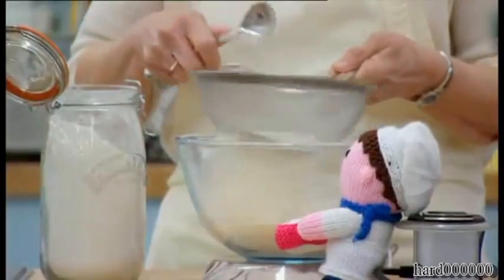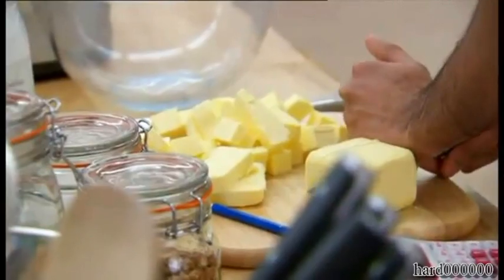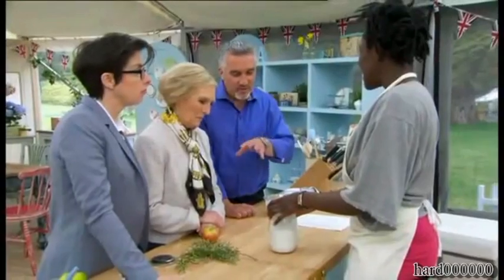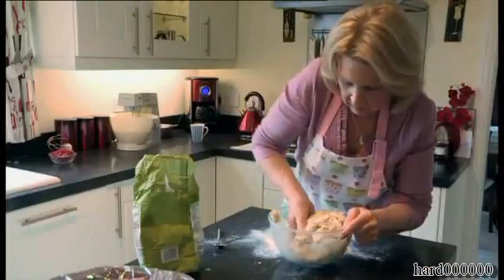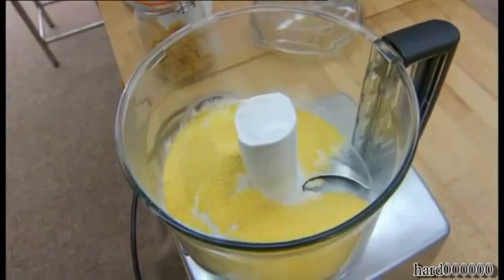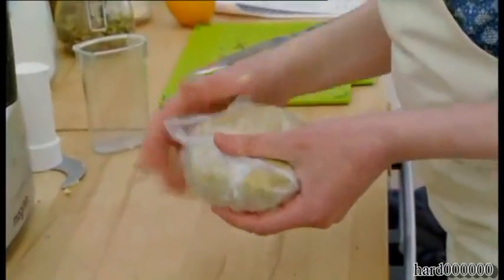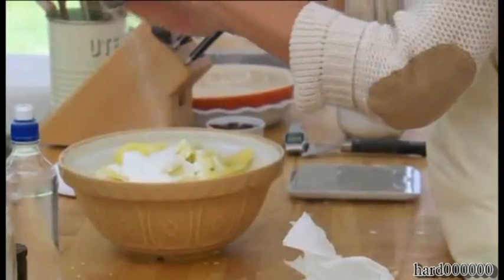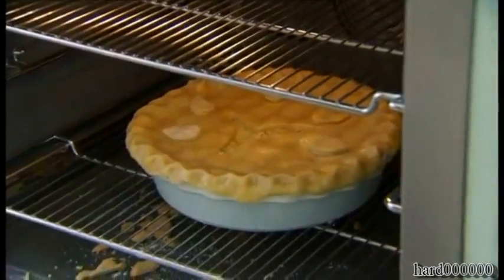[YTP] The Great British Bake Off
Youtube Poop Great British Bake off, this episode Mary and Paul explore a new region of the Pie tent. This YTP great British bake off is presented by Mel and Sue, they are very fond of pies and cakes. British bake off youtube poop.